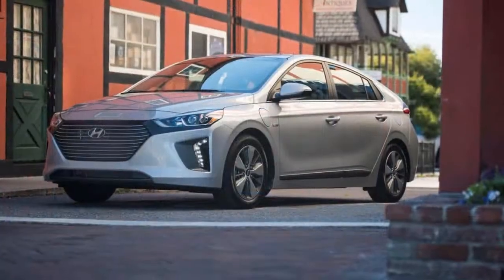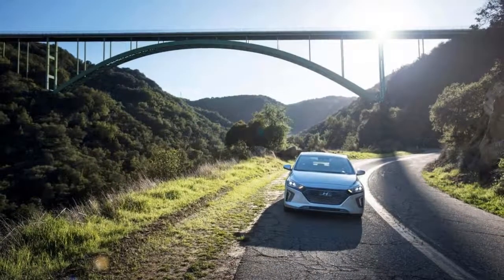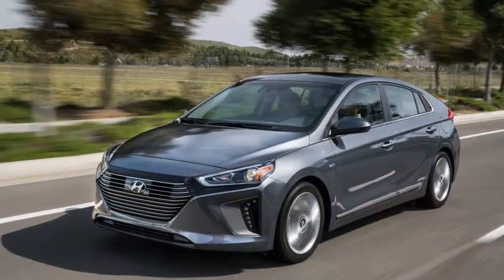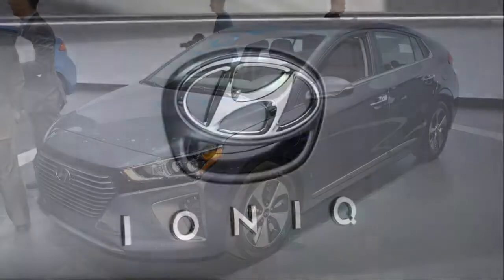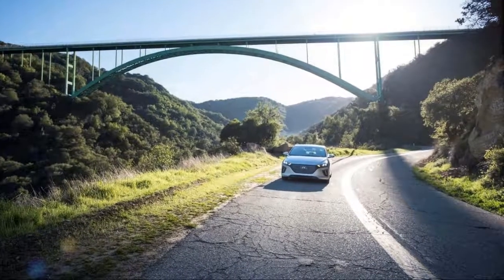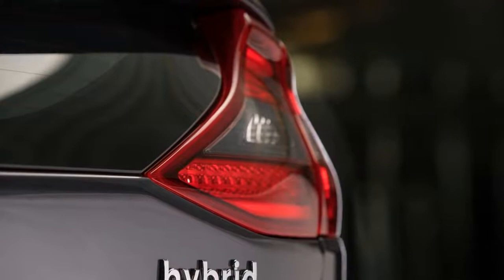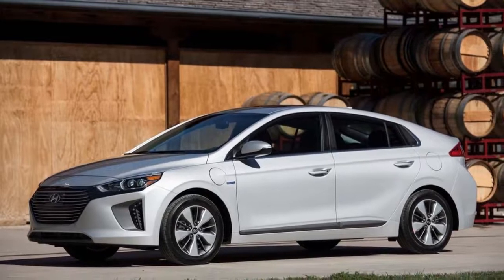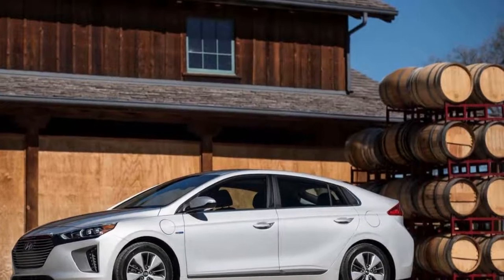2018 Hyundai Ioniq Has Roughly Average Features REVIEW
There are essentially two sets of trim options for the Hyundai Ioniq: one for the high-volume Hybrid that’s sold nationally, and a different set for the Ioniq Electric and the new Plug-In model added for 2018 that will go on sale late this year. The Hybrid comes in Blue, SEL, and Limited trim levels, while the other two offer base and Limited trims.

We gave the complete Iineup of 2018 Hyundai Ioniq models 6 out of 10 possible points for the cars’ features. This year, Hyundai has upgraded one of its active-safety systems, replacing lane-departure warning with active lane control, though it continues as an option only at the highest trim level. Otherwise, while the Ioniq has no unique or exceptional equipment, the various trim levels are carefully packaged and generally good value for money against the larger and pricier Toyota Prius.

The highest-mileage version is the base Ioniq Hybrid Blue, which includes keyless ignition, a 7.0-inch touchscreen for the audio system that includes Android Auto and Apple CarPlay,
a 4.2-inch multi-function display in the instrument cluster, six-way manually adjustable front seats, dual automatic climate control, and 15-inch alloy wheels. A rearview camera is standard.

The mid-level SEL version of the Hybrid adds heated front seats and door mirrors, LED taillights and daytime running lights, a 7.0-inch display in the instrument cluster, a power driver’s seat, and blind-spot monitors with rear cross-traffic alert and lane-change assist. Added amenities include more chrome trim and an armrest for the rear seat that includes cupholders. An optional Tech Package adds adaptive cruise control, active lane control, and automatic emergency braking.

The top of the Hybrid range is the Limited, with leather seats, interior LED lighting, a power sunroof, 17-inch alloy wheels, more trim embellishments, and BlueLink telematic services. Five paint colors are available, along with tan or black interiors.

For the Plug-In and Electric Ioniqs, the base versions are roughly comparable to the Hybrid SEL trim, with a few detail differences and, of course, their very different plug-in electric powertrains.

An optional Ultimate Package for all three versions adds more active-safety systems—adaptive cruise control, automatic emergency braking, active lane control, swiveling headlights, and rear parking sensors—along with an 8.0-inch touchscreen and built-in navigation, an eight-speaker Infinity premium audio system, wireless device charging, memory for the power driver’s seat, and rear vents.